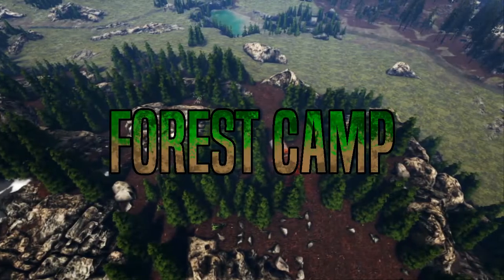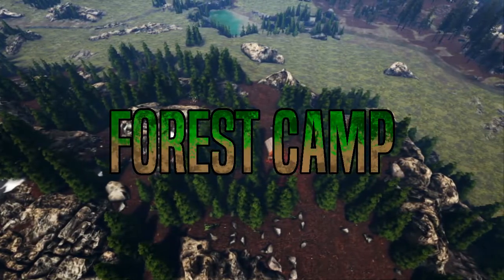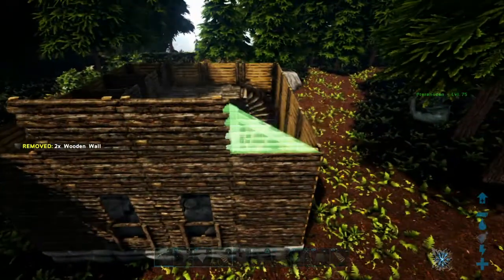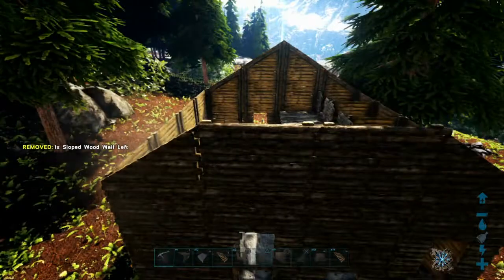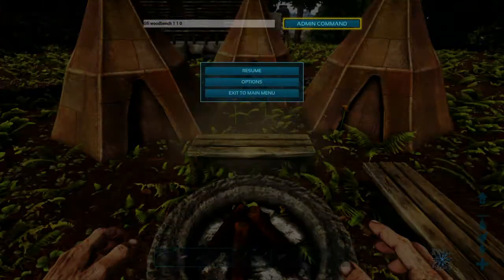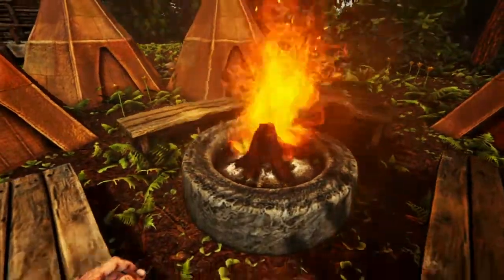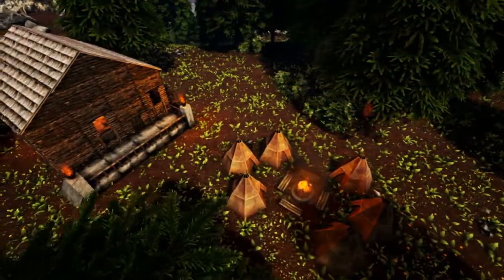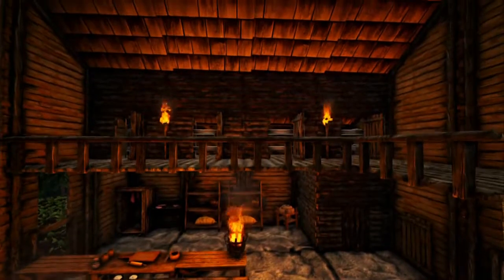Ark Forest Camp Build Guide! - ARK: SURVIVAL EVOLVED [PS4]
Ended up playing around with Primitive Plus a bit more lately, any builder should seriously consider trying it out, there are some great building items in there.